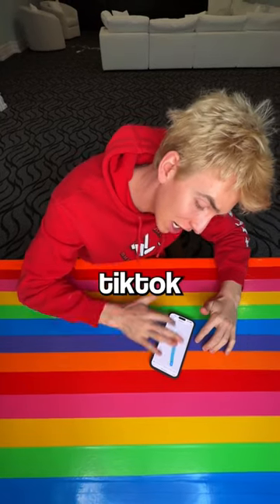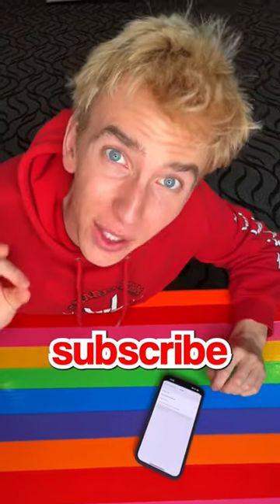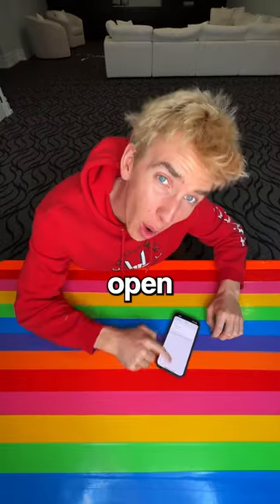Secret iPhone Hack They DON’T Want You To know!!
Here is a secret iPhone hack they don’t want you to know about! Brand new iPhone hands free command!! “Unlock any iPhone with this Life Hack!!” But better Unlock any iPhone with this Life Hack!!